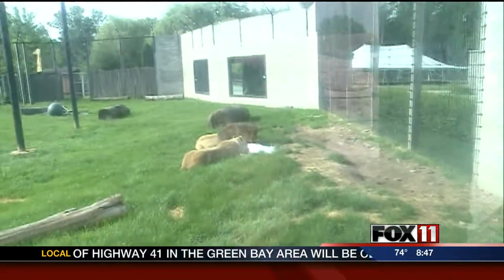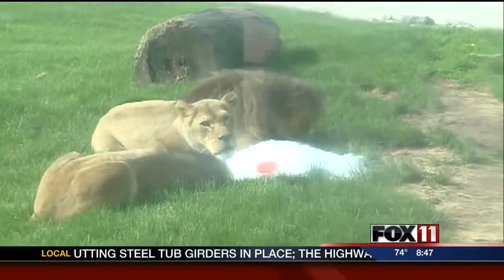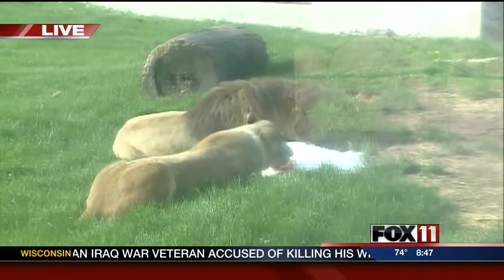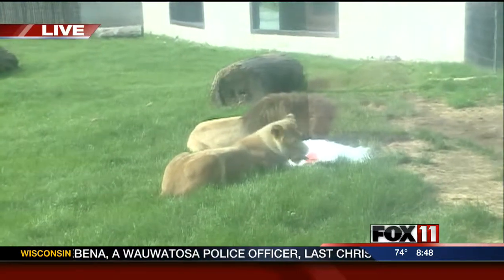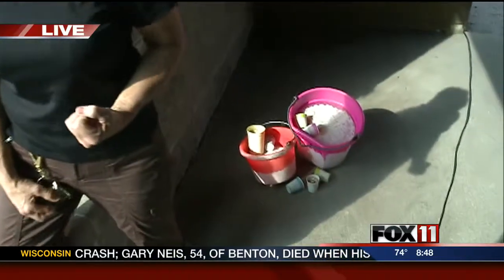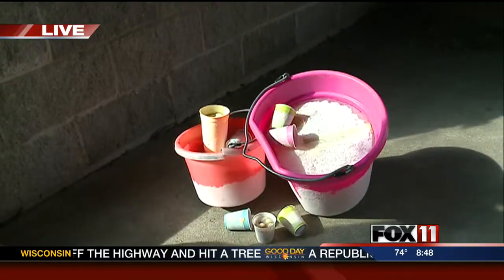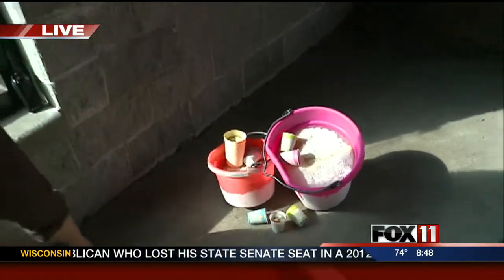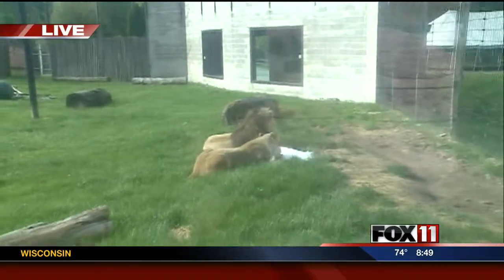GDW8WED Lions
NEW Zoo